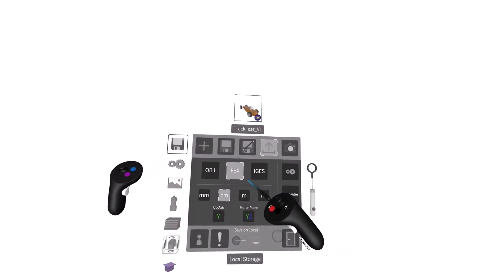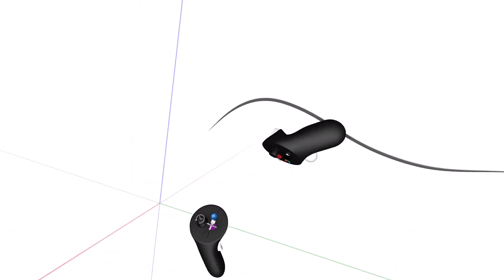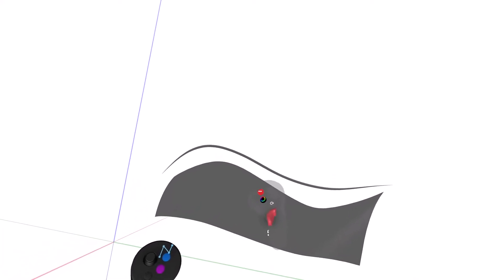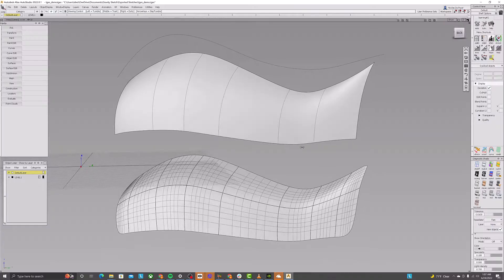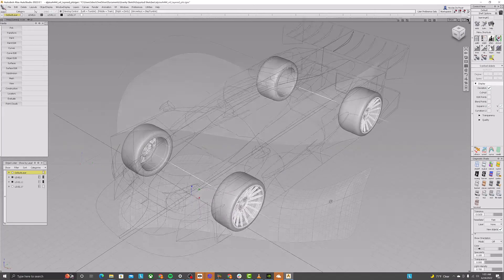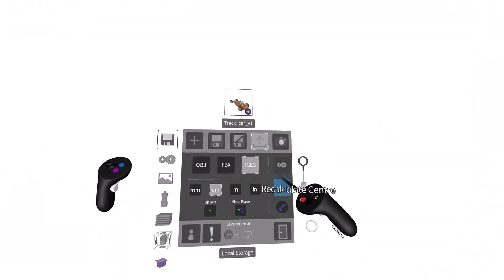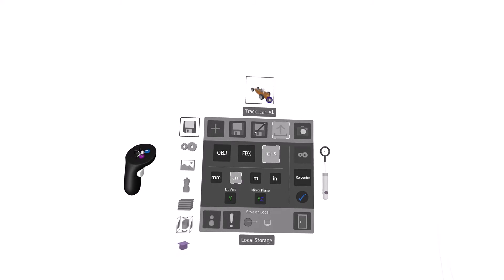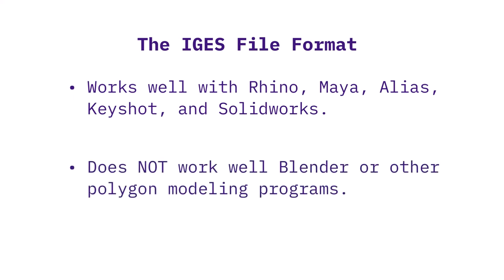Gravity Sketch Workflow: Exporting IGES Files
The IGES file format is primarily used for exporting NURBS Geometry. Since you can create both NURBS curves and NURBS surfaces in Gravity Sketch, using the IGES file format is a good option if you want to continue working in other NURBS based software applications such as Alias, Maya or Rhino. It’s important to note that any polygon data will be converted into NURBS patches, which can make it tricky to edit later on. NURBS data on the other hand exports like for like. Any strokes or curves created in gravity sketch are converted to NURBS curves however, and do not have any kind of dimension. There are no advanced options for the IGES file format as the format itself pretty much packages NURBS data into a well recognized interchange format. IGES files work well with Rhino, Maya, Alias, Keyshot and Solidworks. IGES files do not work well with Blender or other poly-modeling software programs.